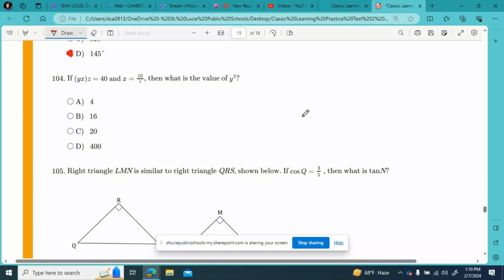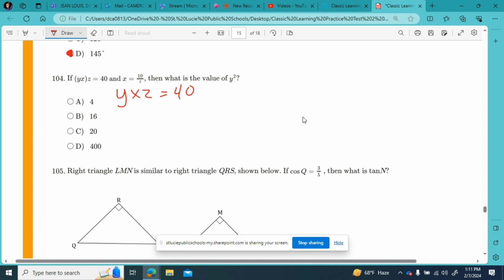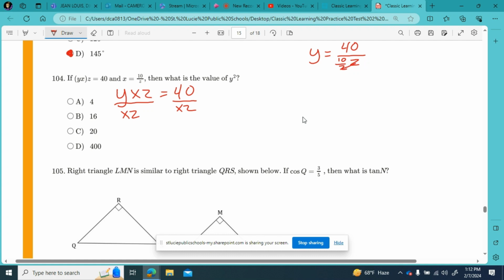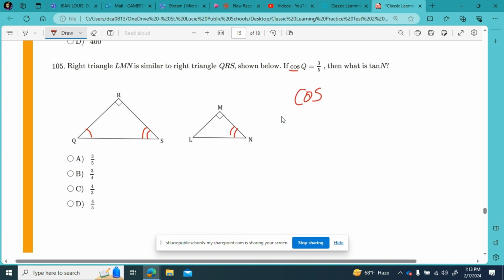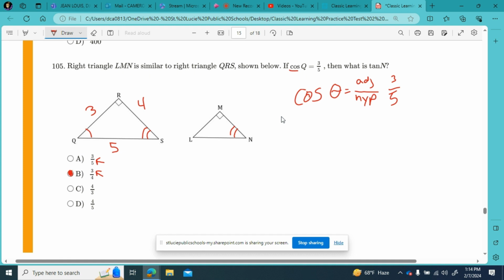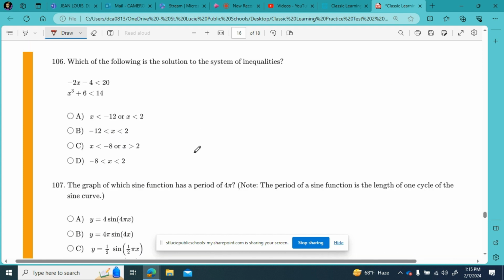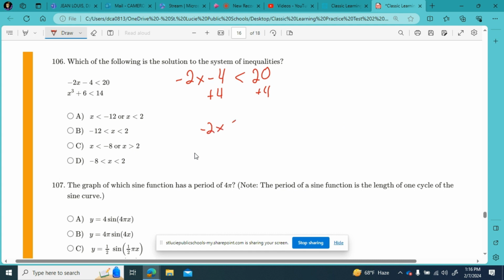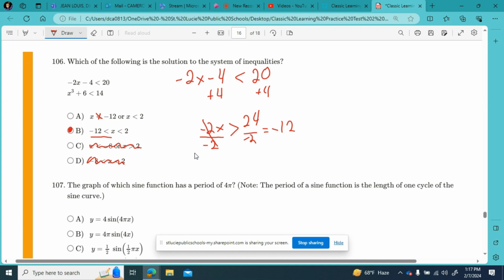CLT Math Practice 2 Part 8